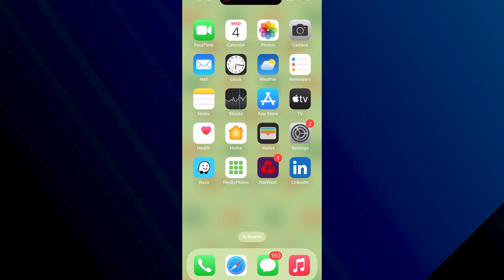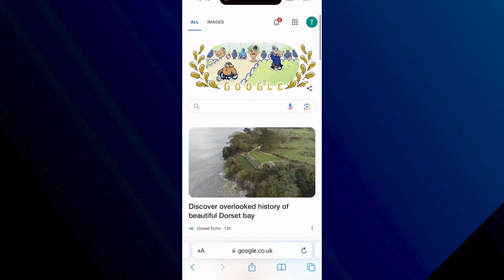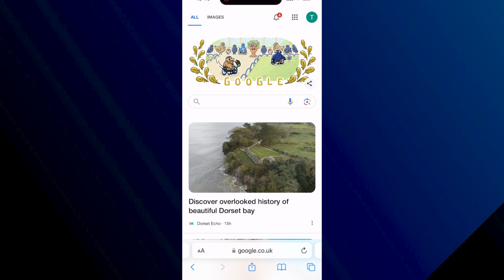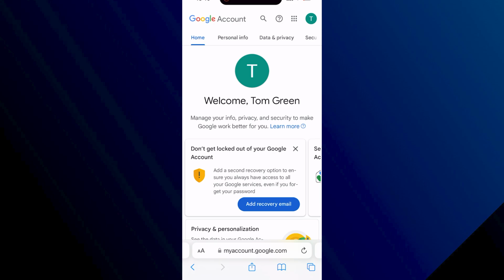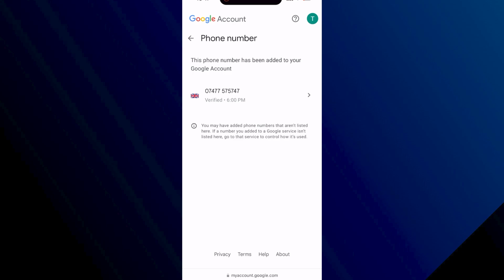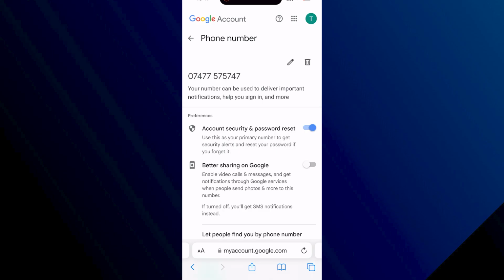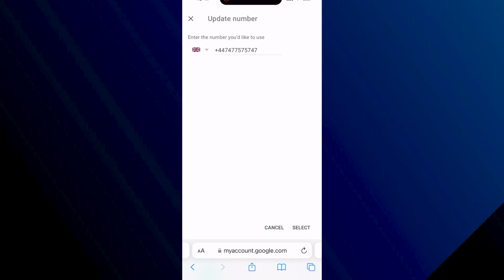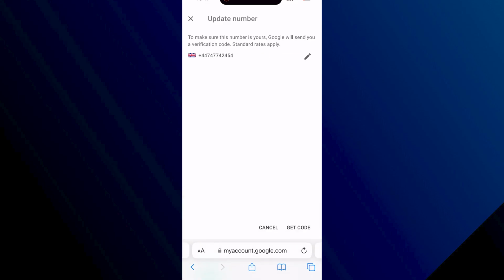How To Change Phone Number on Gmail Account (Quick Method)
Want to update the phone number linked to your Gmail account? This quick and easy tutorial shows you exactly how to change your phone number in Gmail in just a few simple steps. Whether you're switching to a new number, updating your recovery options, or enhancing your account security, this video will guide you through the process. Ideal for beginners and anyone looking to keep their Google account information up to date.